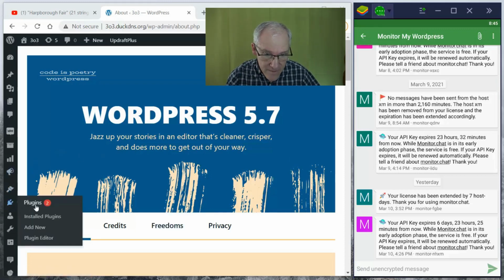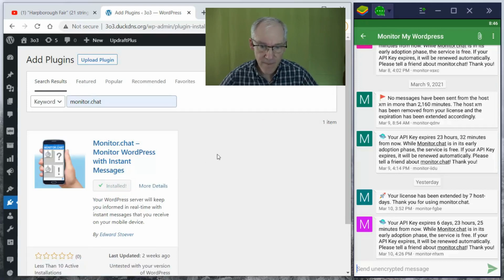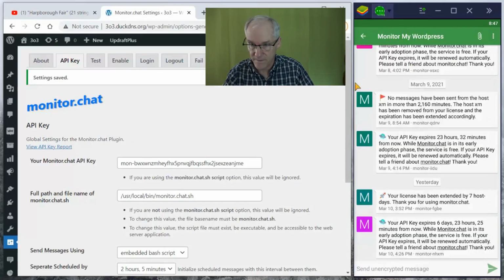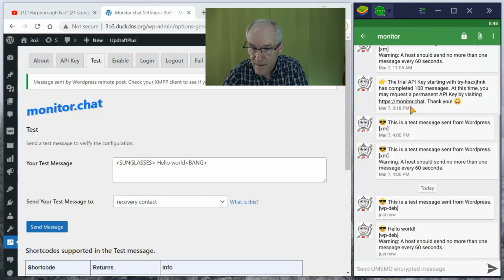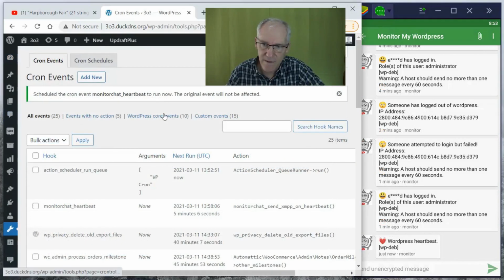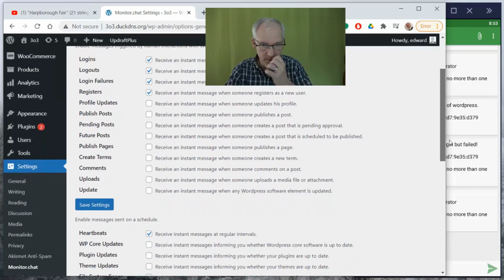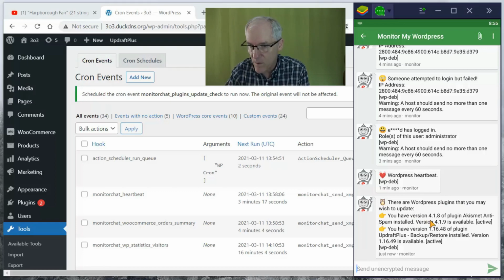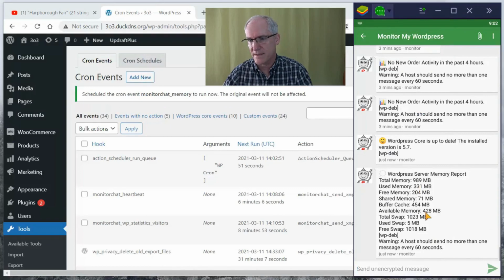Testing the Monitor.chat Plugin on WordPress 5.7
💻 In this video, I test my plugin on the latest version of WordPress.